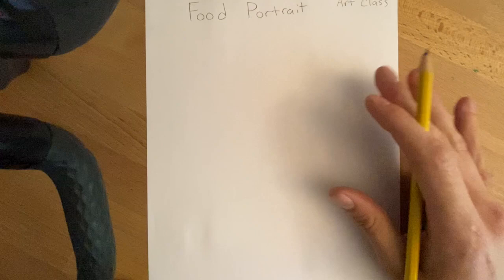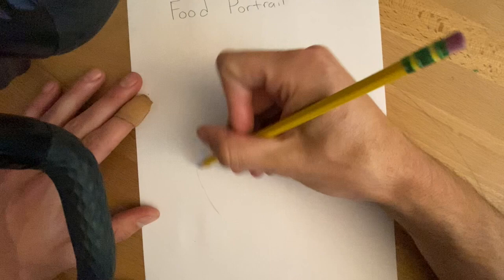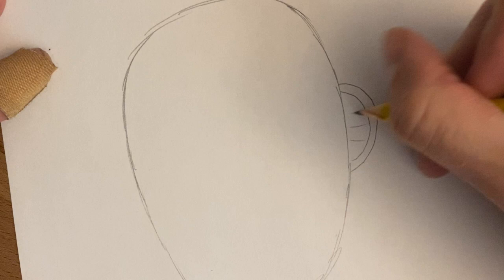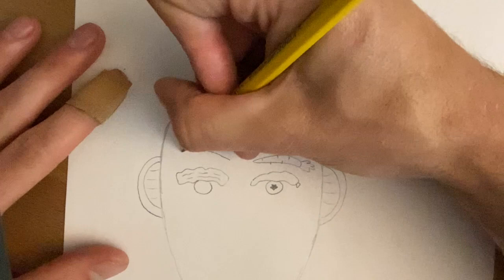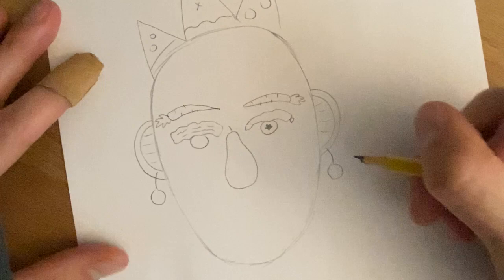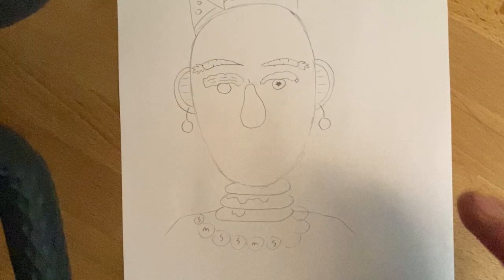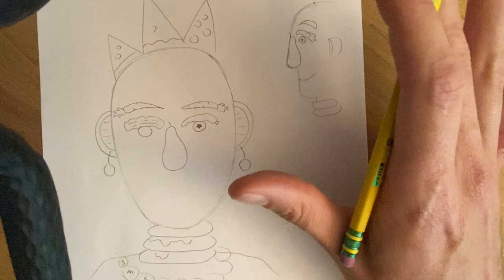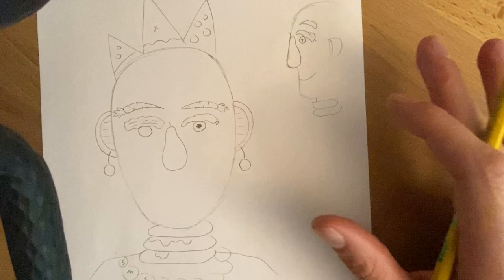Food Portrait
Arimboldo Food Portrait